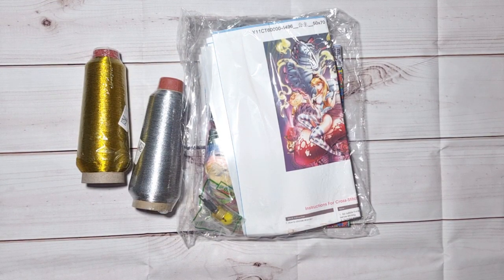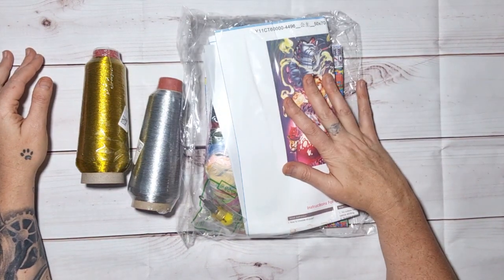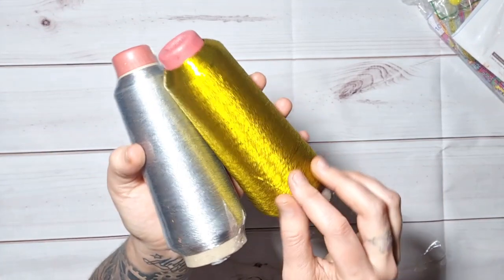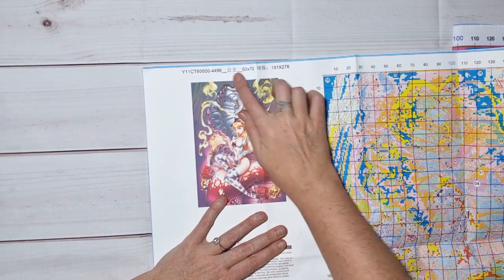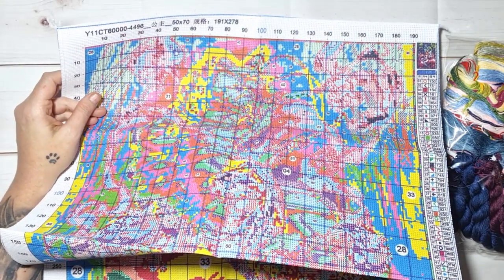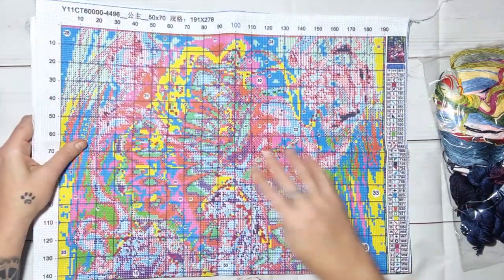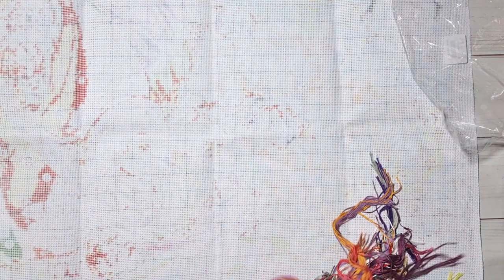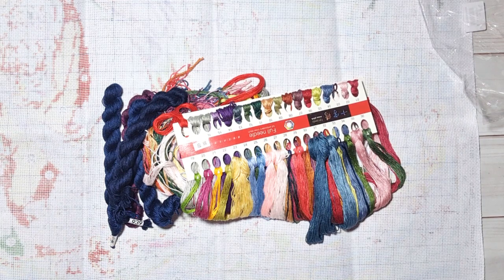NEWCRAFTDAY Stamped Cross Stitch Unboxing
NEWCRAFTDAY Amazing Stamped Cross Stitch Unboxing 2 Of 2

ALOT of specials on their site go look!